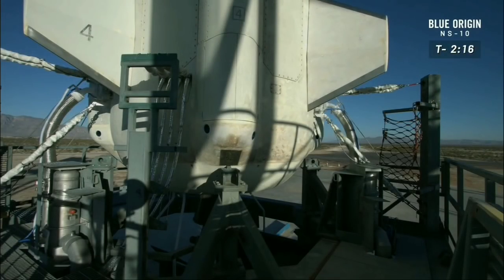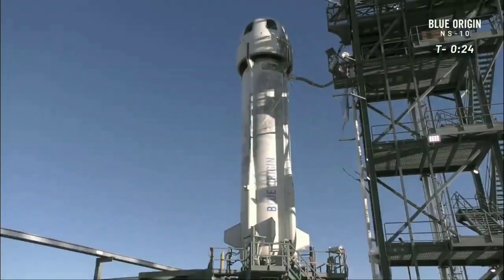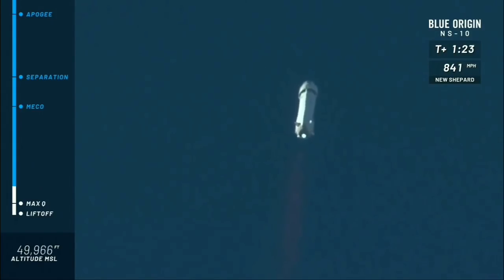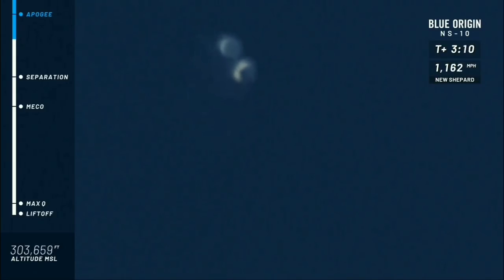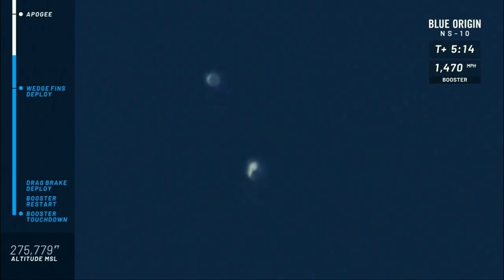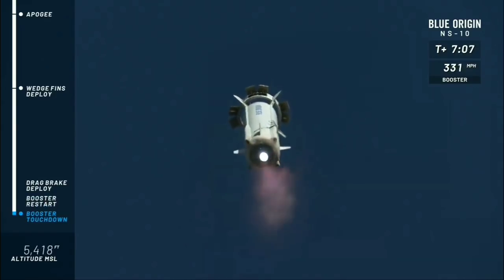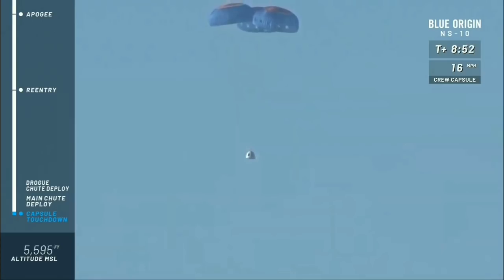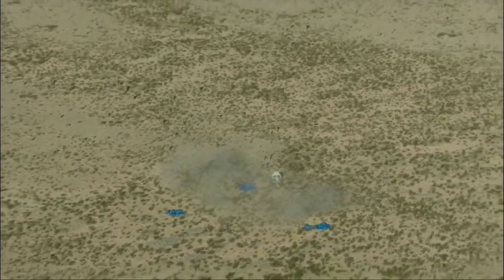Blue Origin's New Shepard NS-10 Launches NASA Experiments, and Lands Booster and Crew Capsule Safely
The reusable New Shepard launched into space today (Jan. 23) on its 10th-ever test flight, a brief uncrewed jaunt that carried eight NASA-sponsored research and technology payloads to suborbital space and back. The mission, which lasted 10 minutes and 15 seconds, reached an altitude of 66 miles (107 kilometers),

Courtesy : Blue Origin